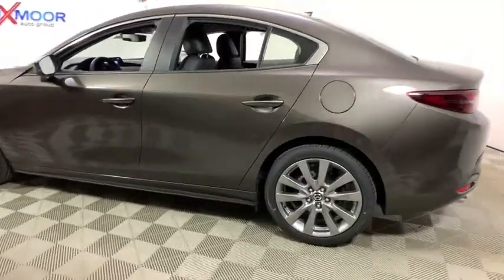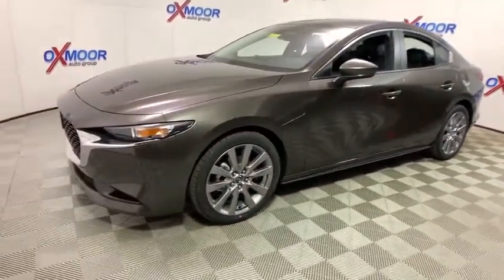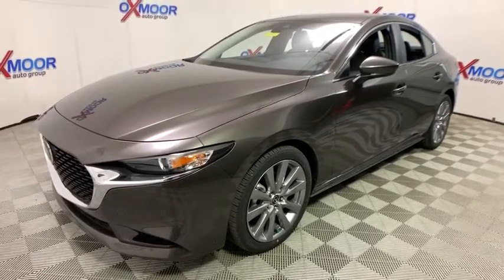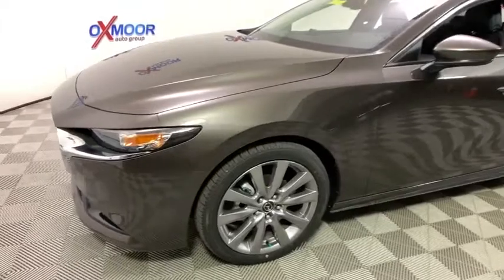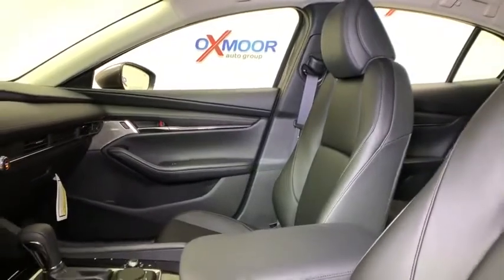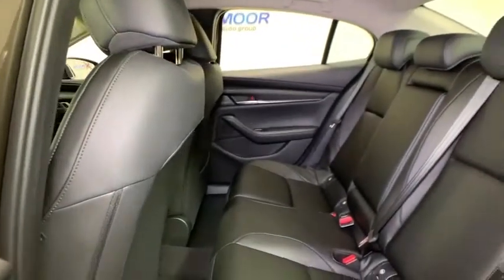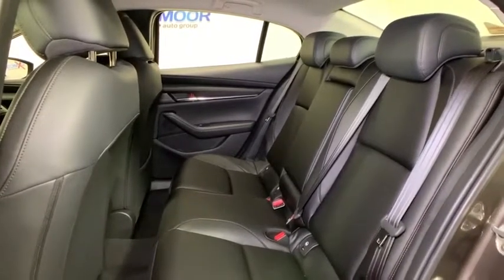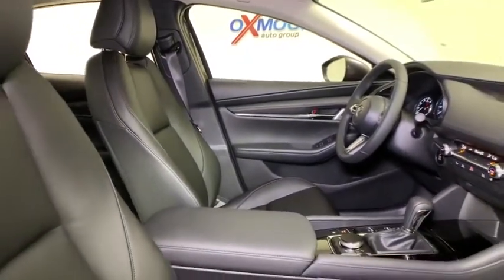2019 Mazda Mazda3 at Oxmoor Mazda | Louisville & Lexington, KY M14085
Sonic Silver Metallic N 2019 Mazda Mazda3 available at Oxmoor Mazda in Louisville, Kentucky. Servicing the Lexington, Elizabethtown, KY New Albany, IN Jeffersonville, IN area.

Oxmoor Mazda
7913 Shelbyville Rd

2019 Mazda Mazda3 ABS brakes, Active Cruise Control, Aluminum Speaker Grille, Auto Headlights (On/Off), Blind Spot Monitoring w/Rear Cross Traffic Alert, Compass, Driver Attention Alert, Dual Zone Automatic Climate Control, Electronic Stability Control, Exterior Mirrors w/Memory Positioning, Front dual zone A/C, Front Grille Black Gloss Paint, Front Lower Bumper Black Gloss Decoration, Heated Front Bucket Seats, Heated front seats, High Beam Control, Illuminated entry, Lane Keep Assist, Leather Steering Wheel & Shift Knob, Low tire pressure warning, Mazda Advanced Keyless Entry, Mazda Radar Cruise Control w/Stop & Go, Overhead Console w/Sunglass Holder, Preferred Package, Rain Sensing Wipers, Rear Armrest w/Cup Holders, Remote keyless entry, Side Mirror Turn Lamps, Smart Brake Support, Traction control, Vanity Mirror Illumination. 26/35 City/Highway MPG